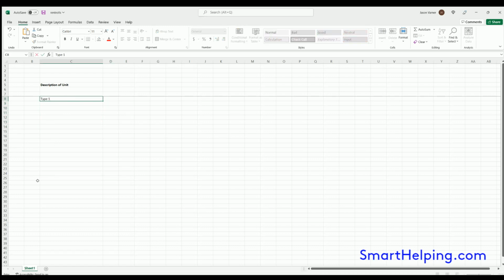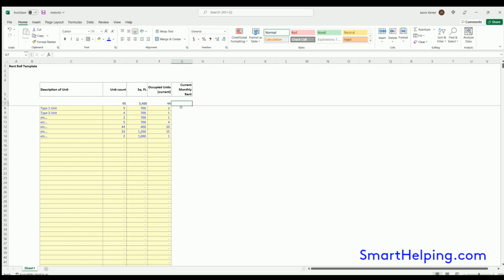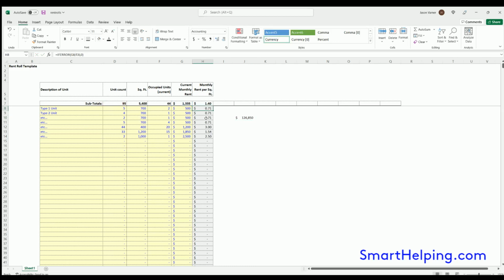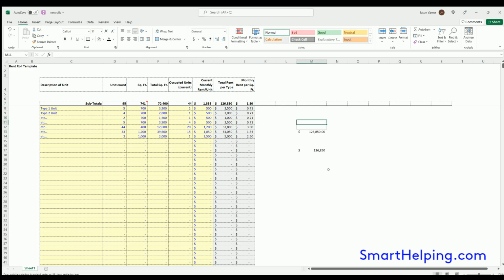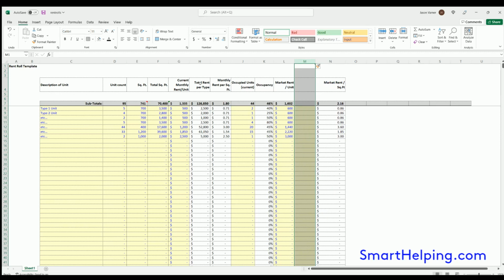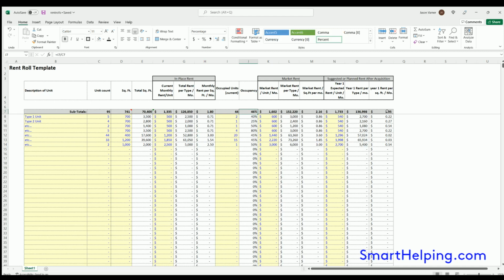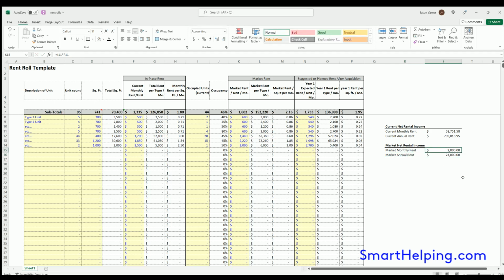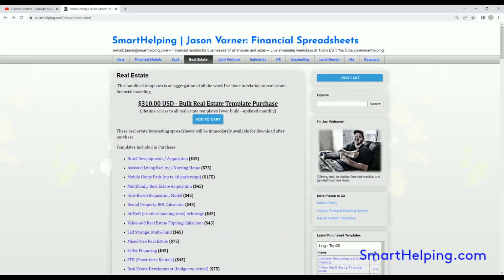Basic Rent Roll Template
This is meant to be a nice starting point for entering rent rolls in relation to the acquisition of multifamily, self storage, mobile home parks, or mixed use (or really anything with various unit types and counts) properties.